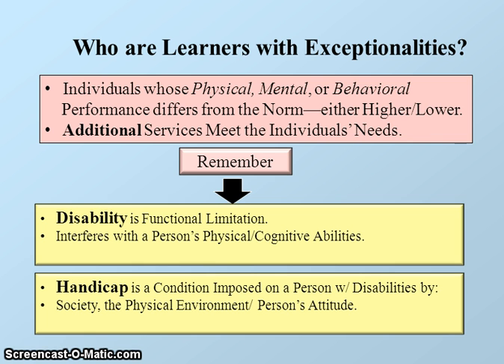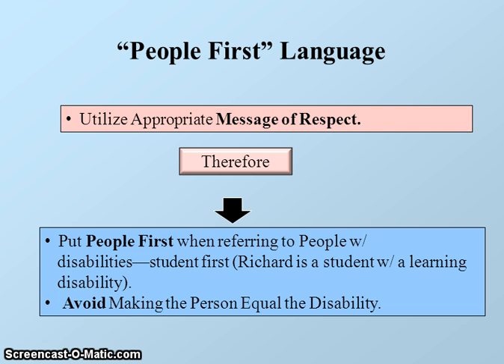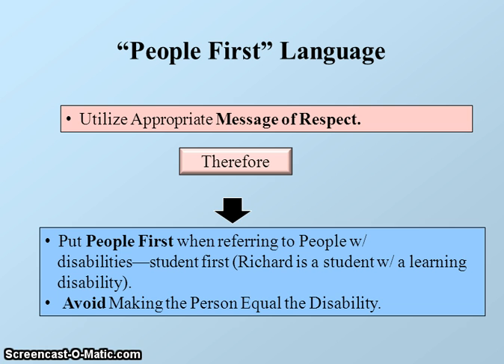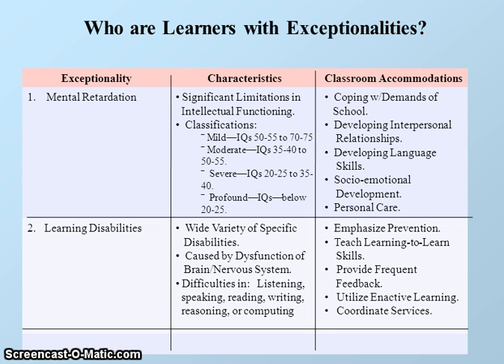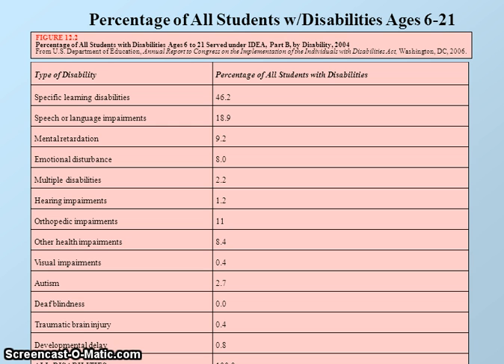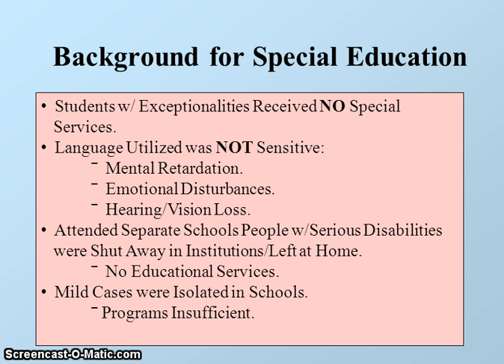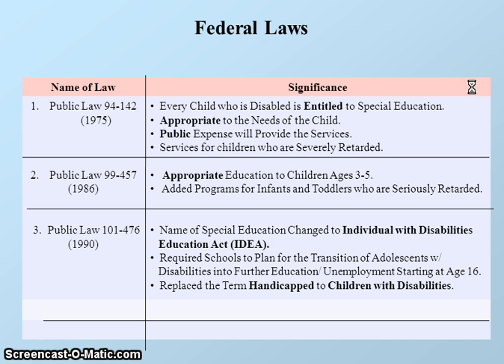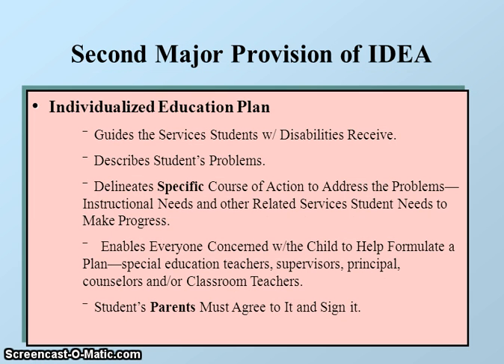Chapter 12 Powerpoint Review